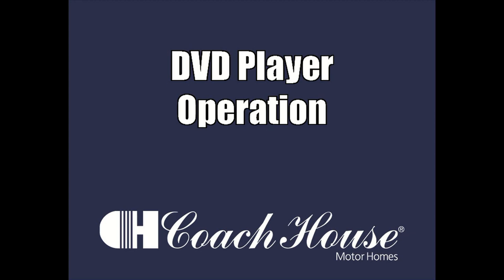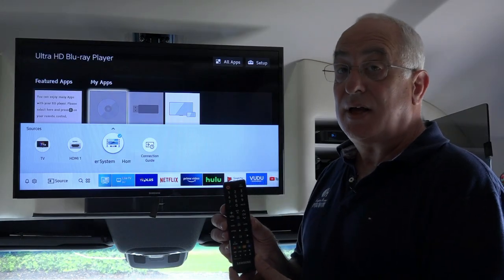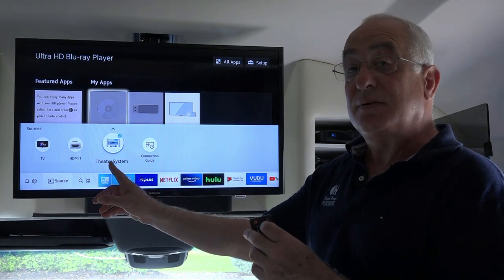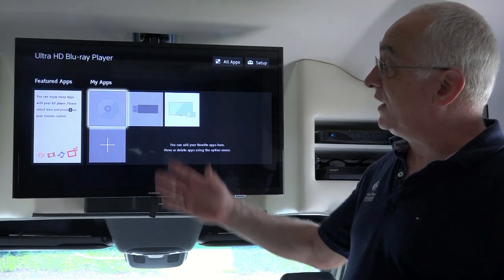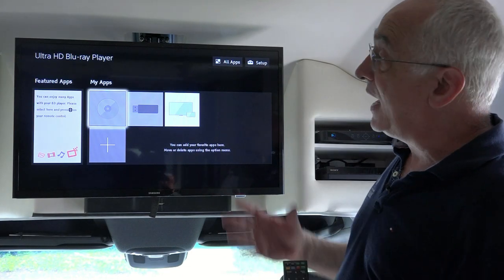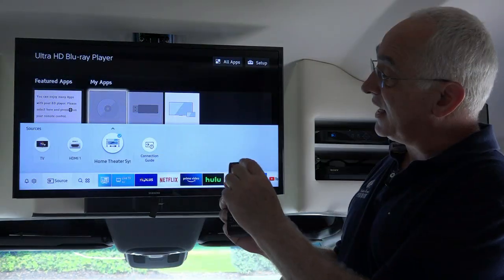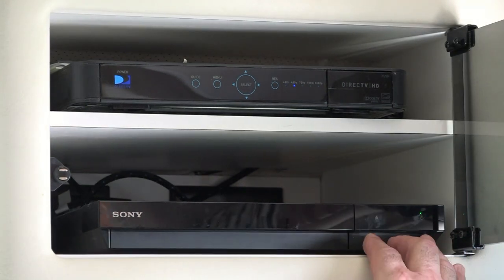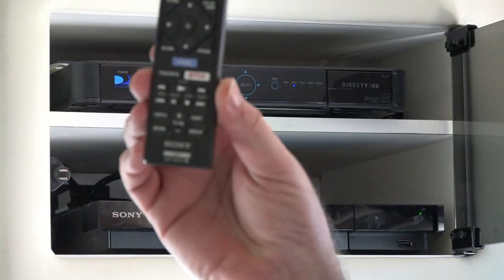How to Operate the DVD Player in Your Coach House Motor Home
In this video, we provide a step-by-step guide on how to operate the DVD player in your Coach House motor home. Learn how to set up, connect, and use the DVD player for an enjoyable movie-watching experience on the road.